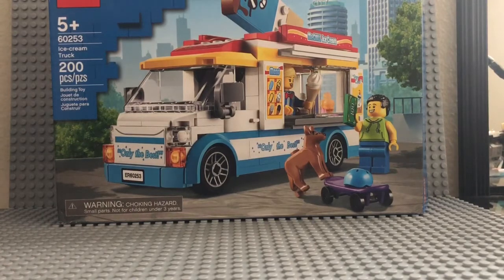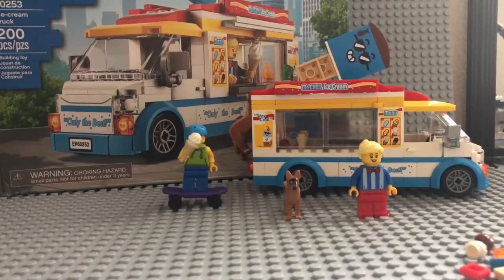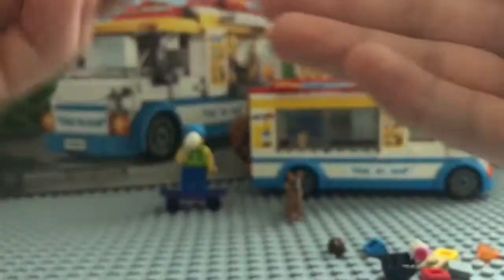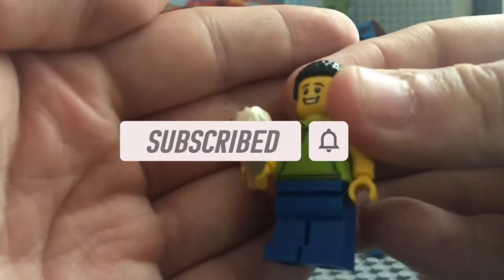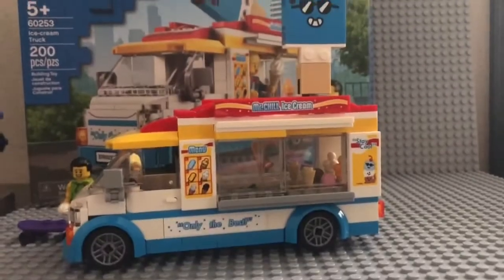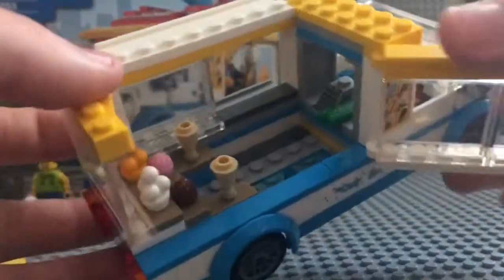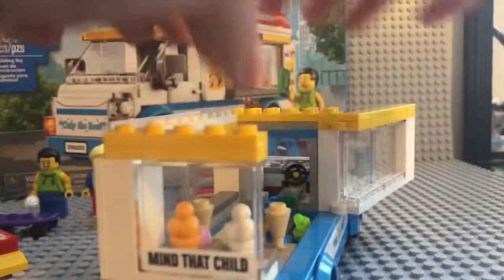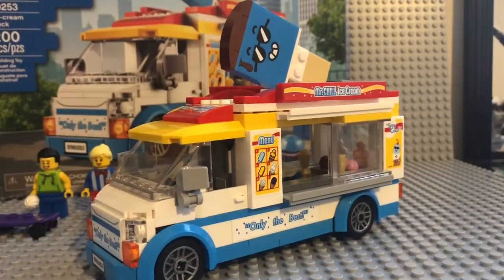Lego city ice cream truck review!!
Hey guys sway here with another review for y’all!! Hope y’all enjoy!